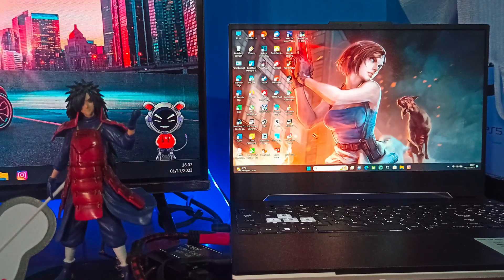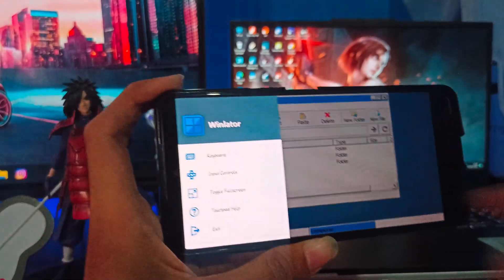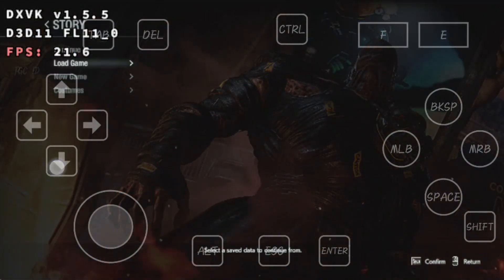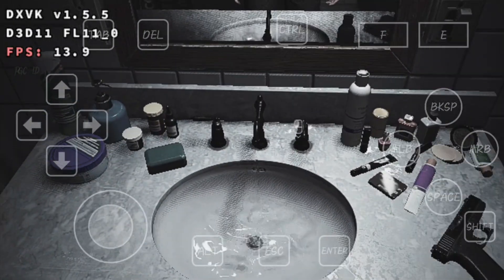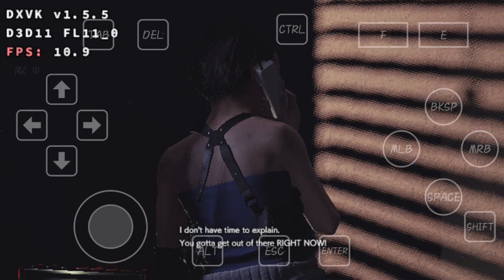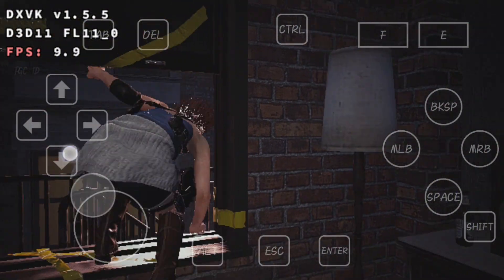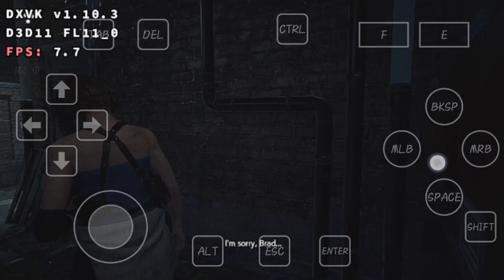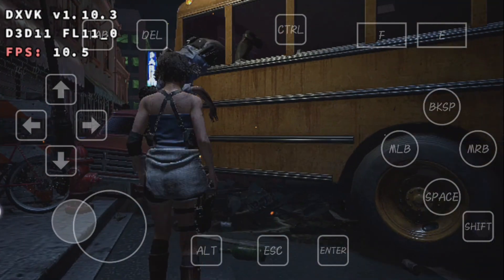BISA MAIN RESIDENT EVIL 3 REMAKE MOBILE DI HP OFFLINE | WINLATOR V 2.08 AFEI ANDROID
My Device
📱POCO F3
-Chipset : Snapdragon 870
-GPU : Adreno 650
-Ram & internal : 8/256Gb

💻Asus Tuf F15 FX517Z
-CPU : 12th Gen Intel(R) Core(TM) i5-12450H
-GPU : NVIDIA RTX 3050 Mobile
-Storage : 500GB M.2 NVMe
-RAM: 8GB DDR5-4800 SO-DIMM

SONG :@ZERAVI